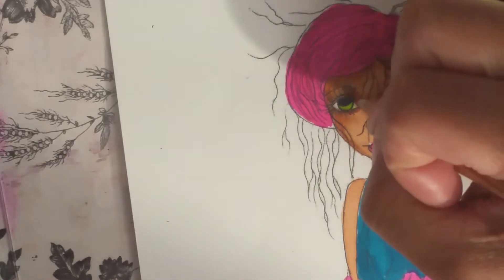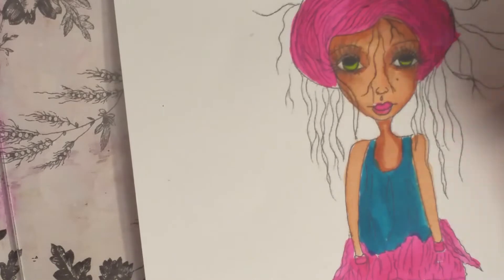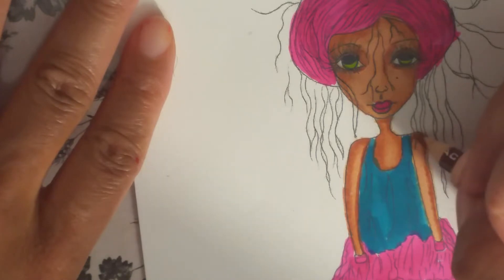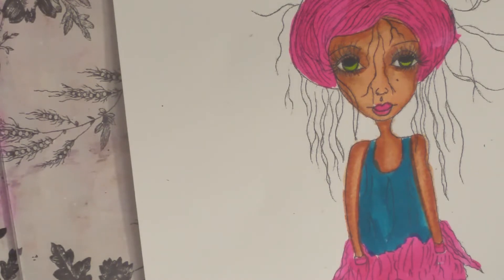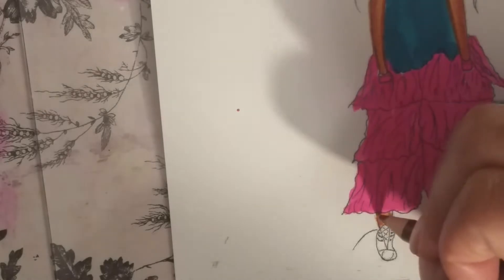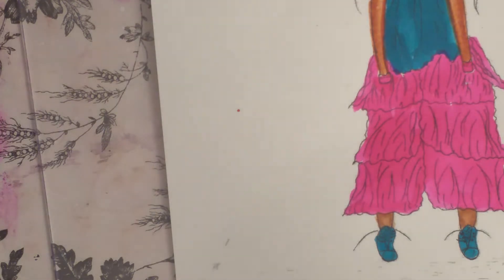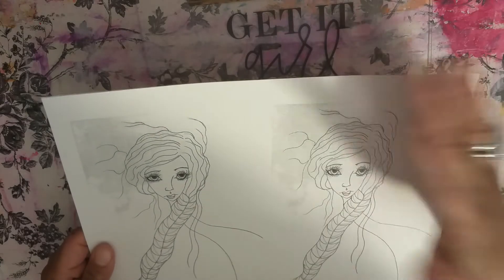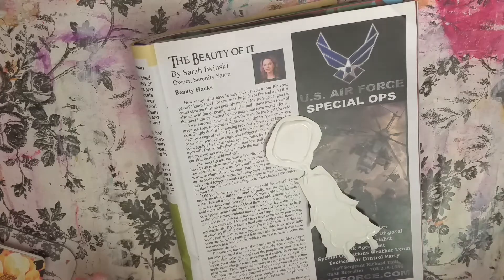MAKING MIXED MEDIA TRAVELERS NOTEBOOK USING DOLLAR TREE PLACE MATS PT.4